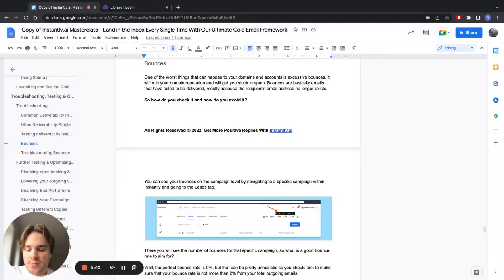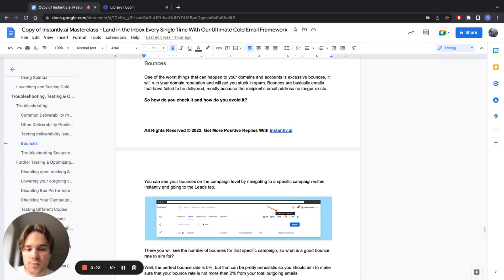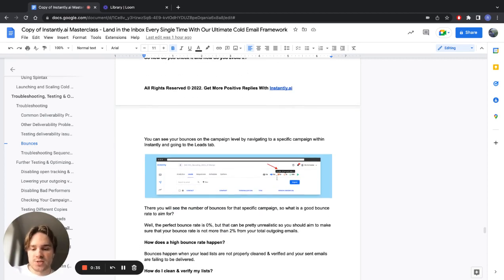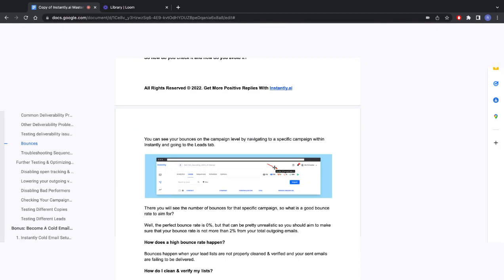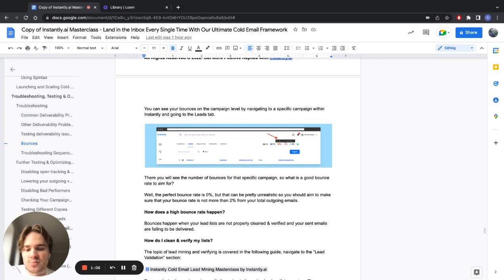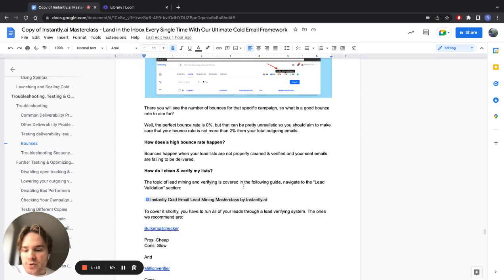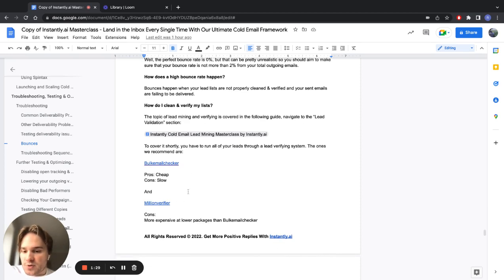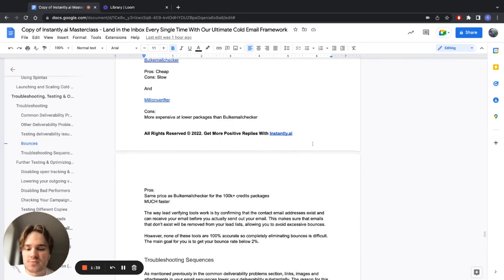Part 13 - Minimizing bounces - Deliverability Masterclass